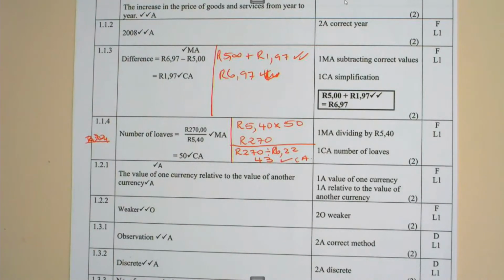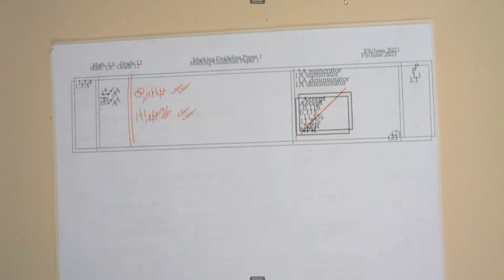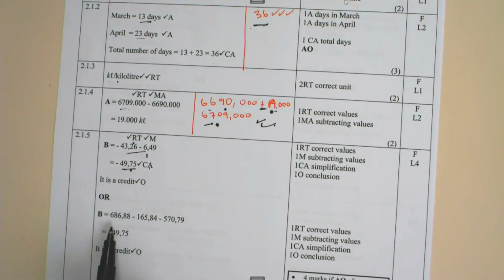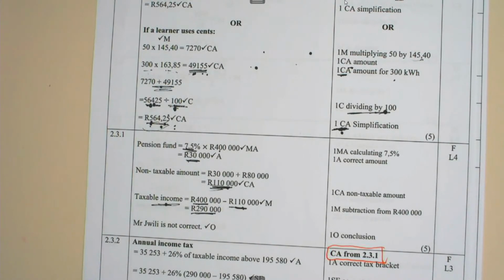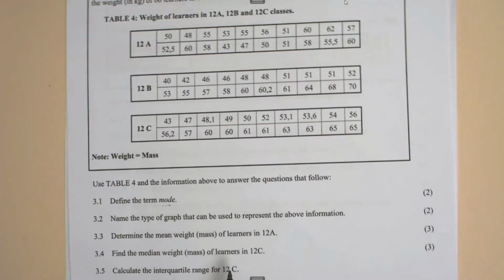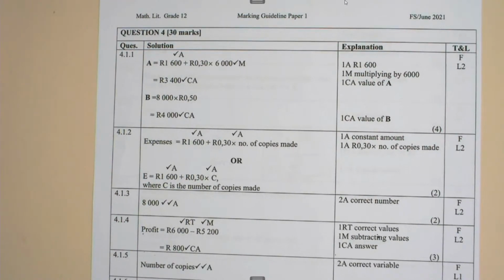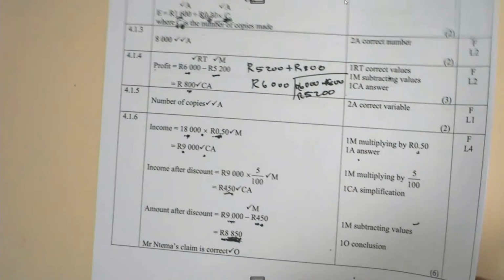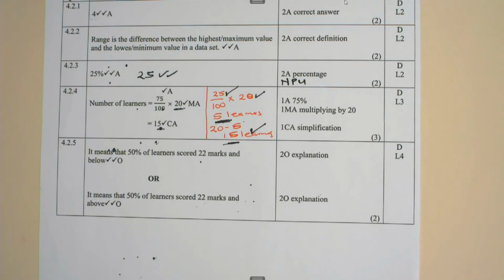Mathematics Literacy | Gr12 | Memo Discussion P1 | FSDOE | FS IBP Online | 28062021